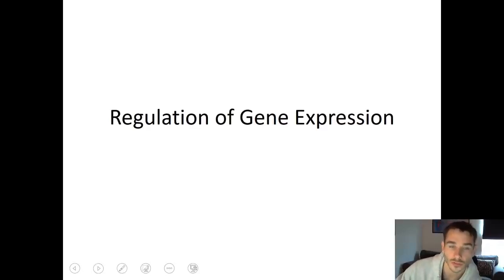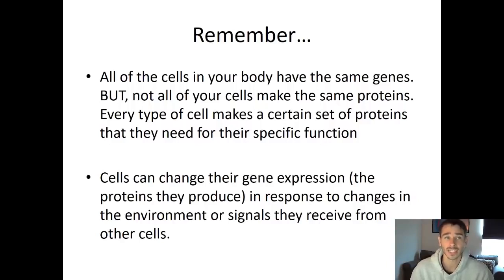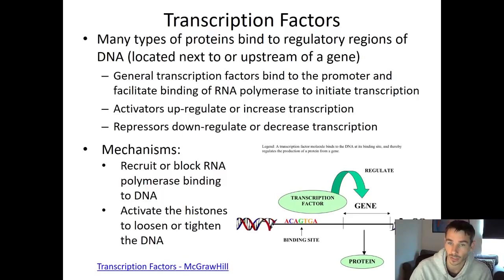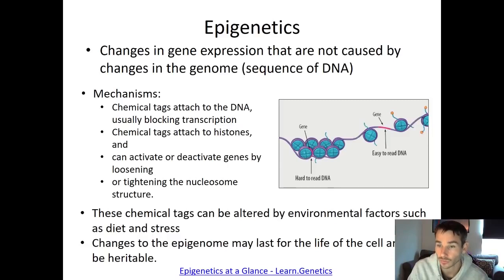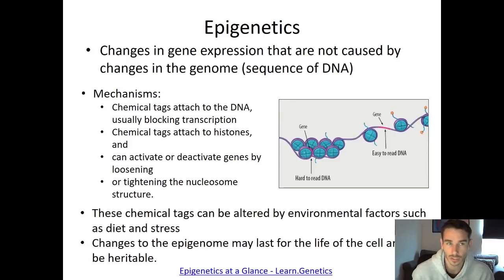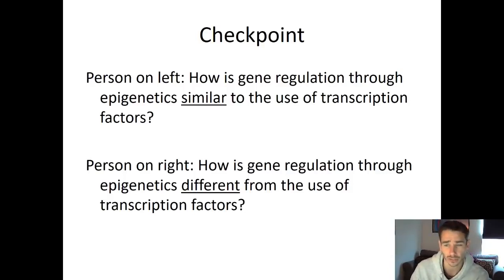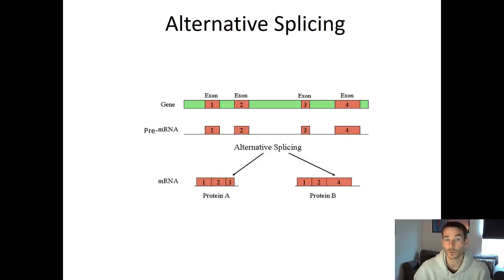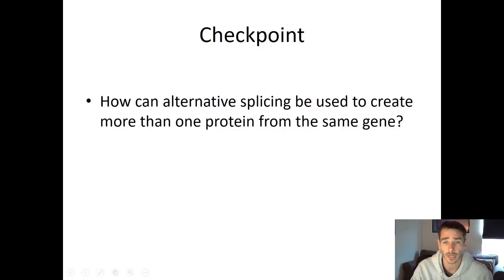Video Lecture 14: Regulation of Gene Expression